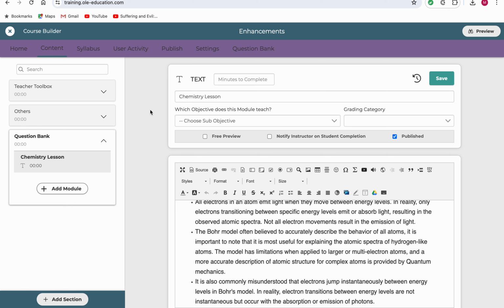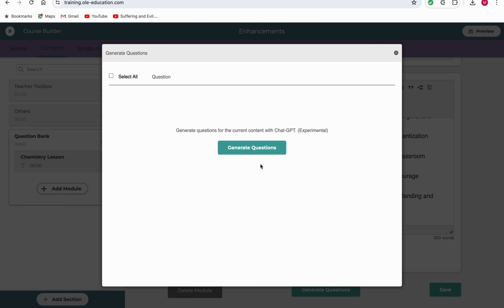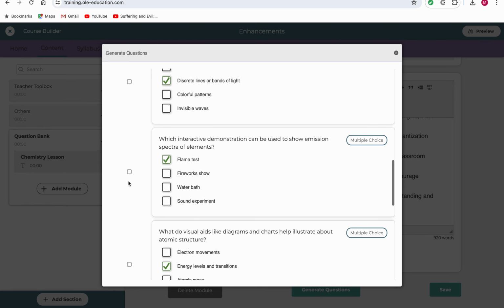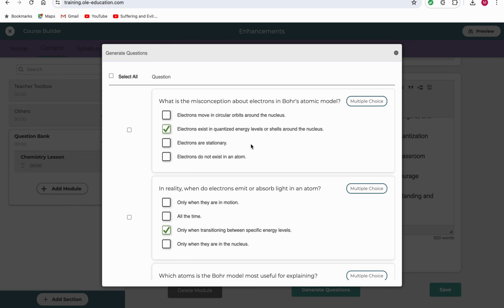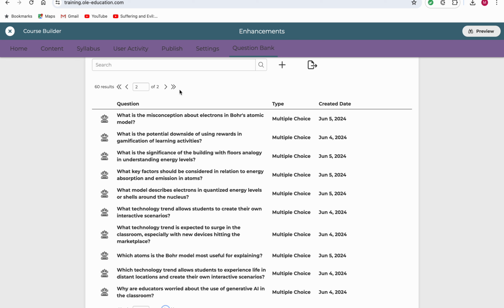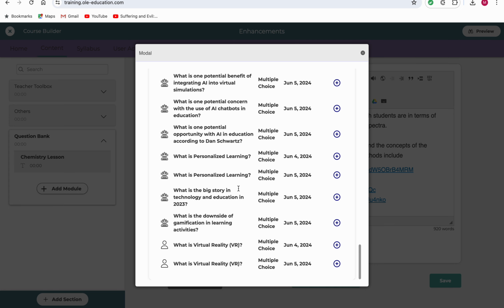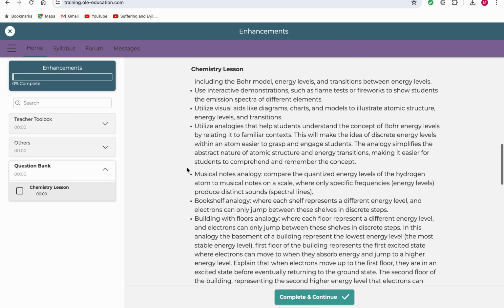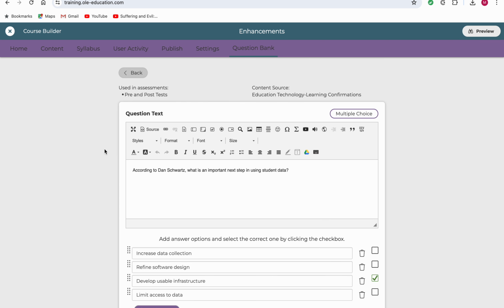Question Bank Learning Confirmations